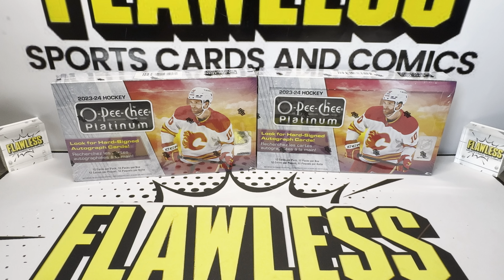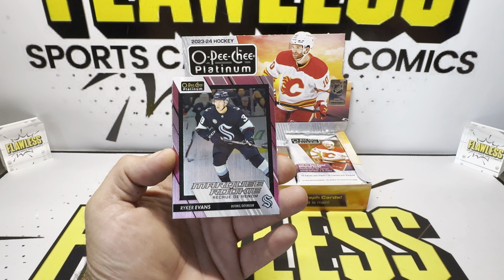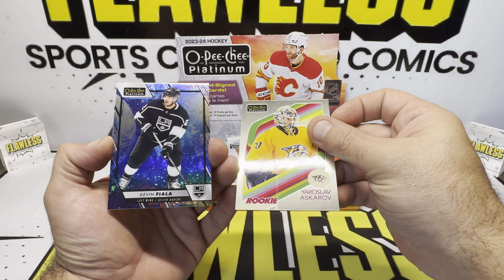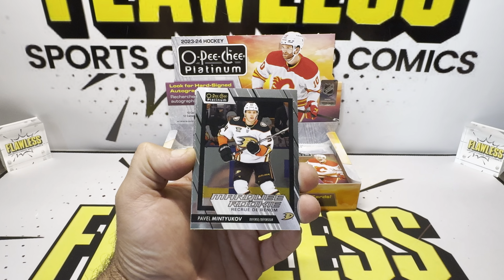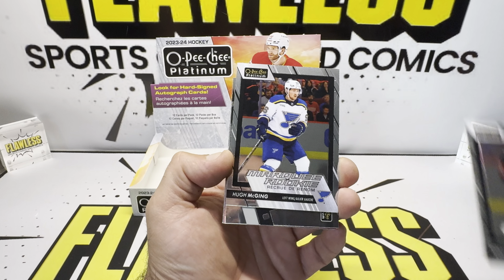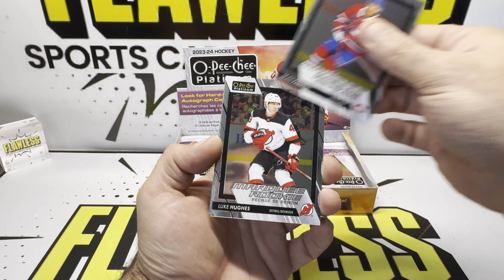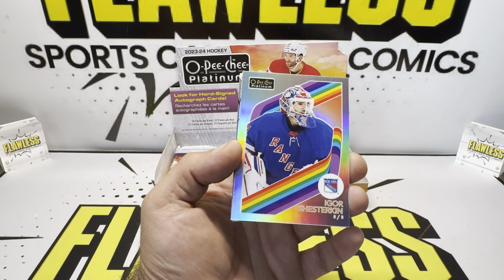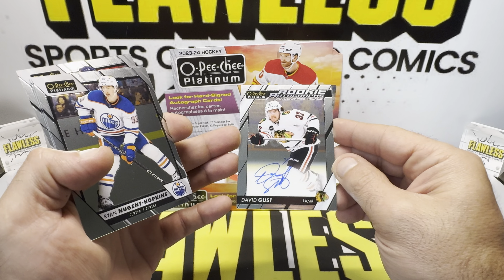Unacceptable 2023-24 O-Pee-Chee Hockey Double Hobby Box Rip Upper Deck’s New Beat Product?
Flawless Sports Cards and comics presents

￼￼ New Release 2023-24 O-Pee-Chee Hockey Double Hobby Box Rip Upper Deck’s New Beat Product?